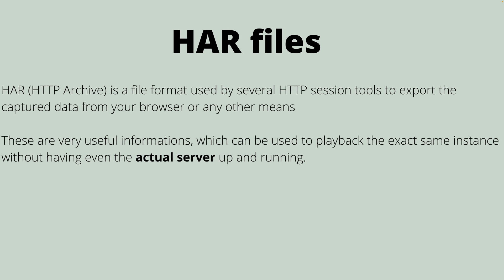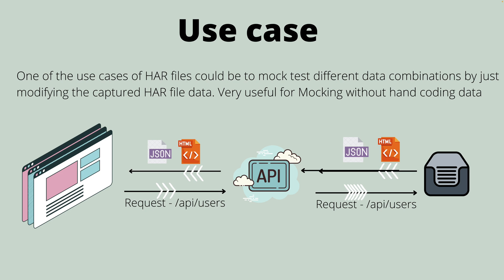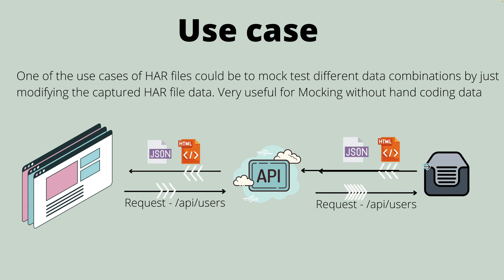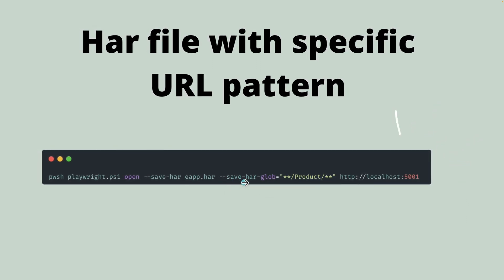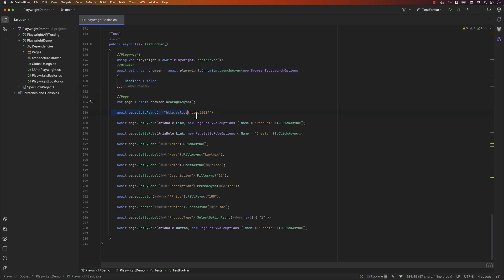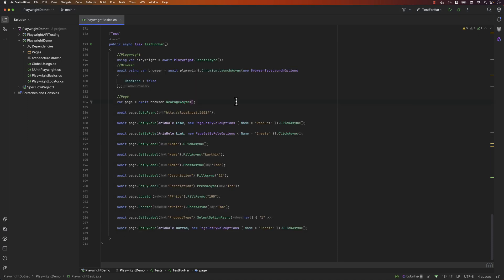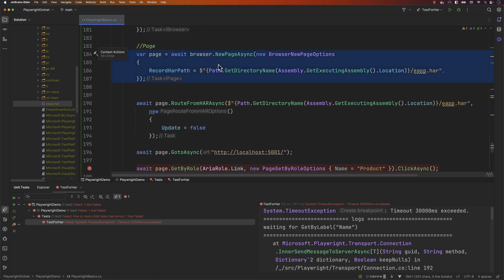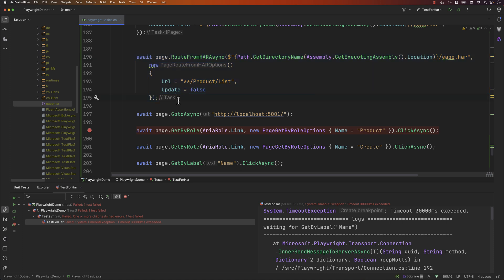Generate, Replay and Mock Test with HAR files in Playwright with C#.NET ⚡️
In this video, we will discuss how we can Generate HAR files, Replay the HAR files for Mock Testing and modify HAR files for different test operation in Playwright with C# .NET

Chapters
0:00 - Introduction
0:49 - Use Case of using HAR files
5:34 - Generating HAR file from Playwright Commandline Utility
7:26 - Generating HAR file from Playwright Page Context
9:30 - View the HAR file
11:13 - Replay Application with HAR files
13:51 - Modifying HAR files and Replaying the modified HAR file test